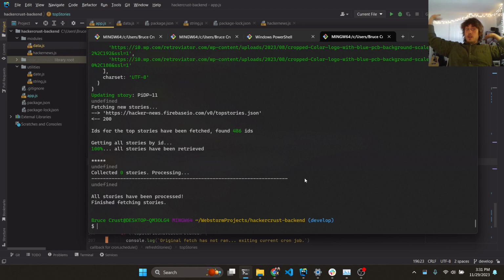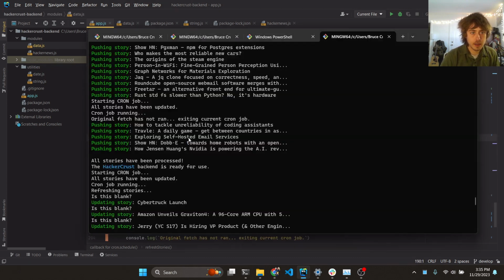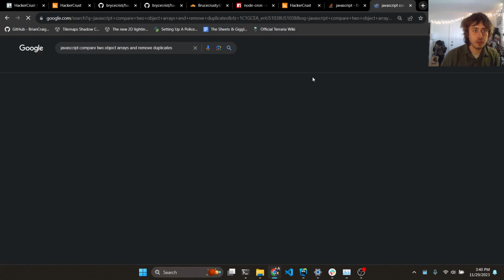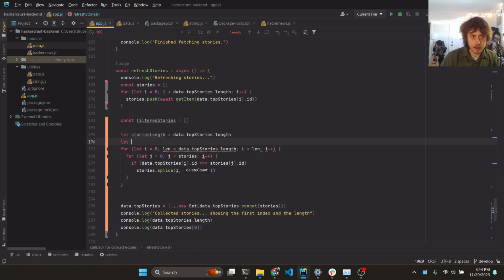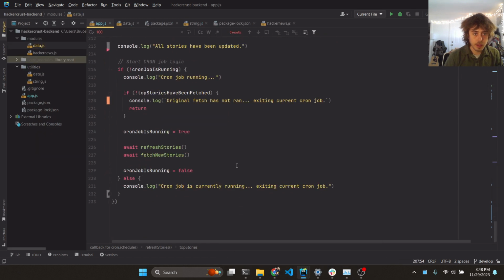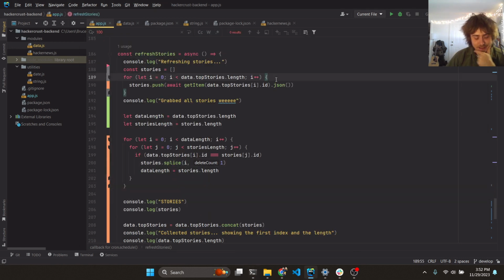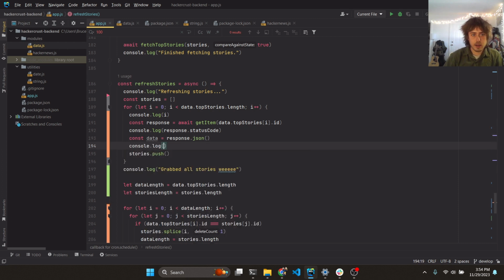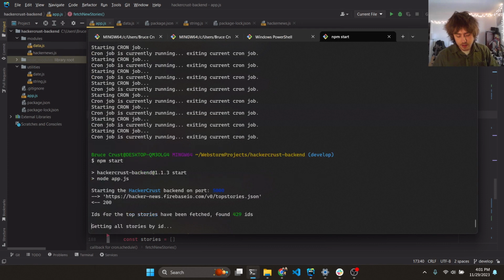[ HackerCrust ] Struggling to figure out my own mind (and burrito time)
HackerCrust - A Crust-y Hacker News Client built using Javascript, Node.js, React, and Express

Feel free to check out the repositories and contribute!